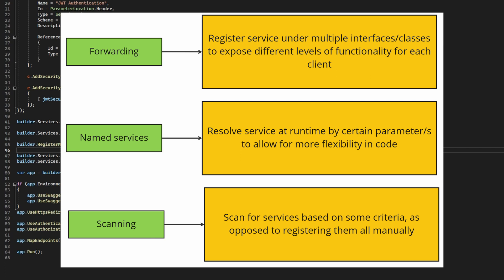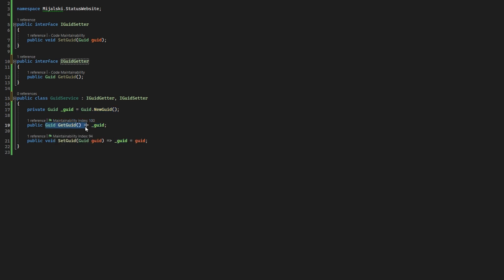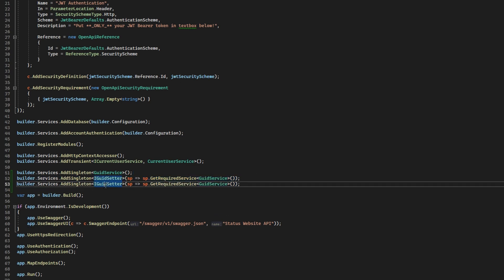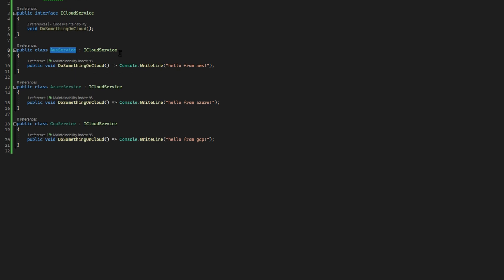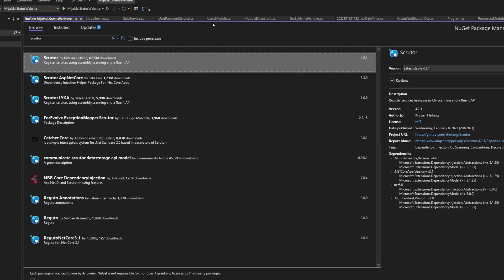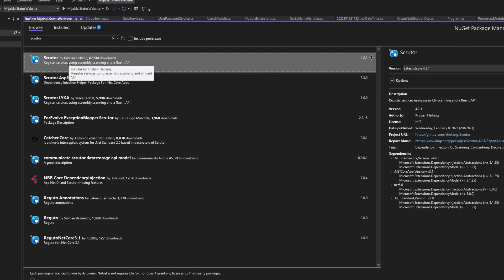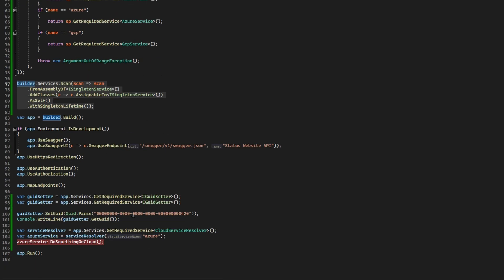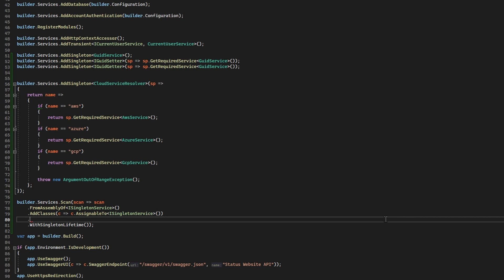Dependency Injection advanced topics: forwarding, scanning, named services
In this video let's explore some more advanced Dependency Injection concepts in .NET. Let's push the built-in DI container to the limit and also let's see how we can expand it with additional features without loosing previous container setup.

Chapters:
00:00 Intro
01:02 Fowarding in .NET built-in container
04:27 Named services in .NET built-in container
08:40 Scanning for services with Scrutor